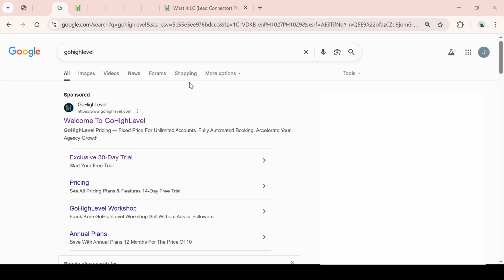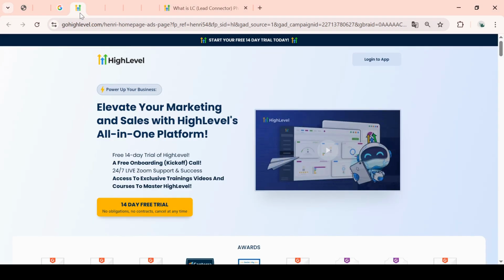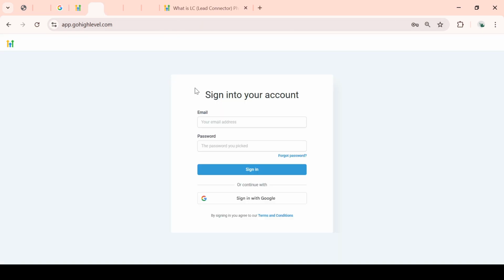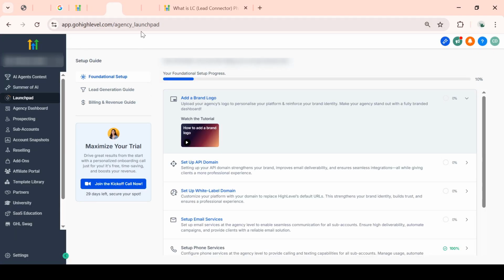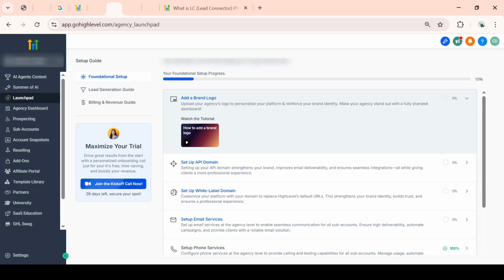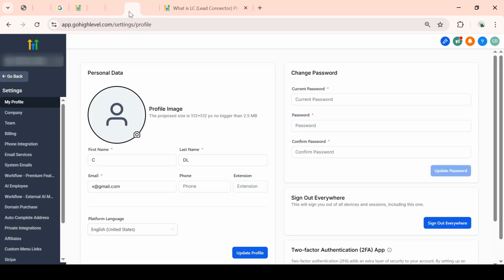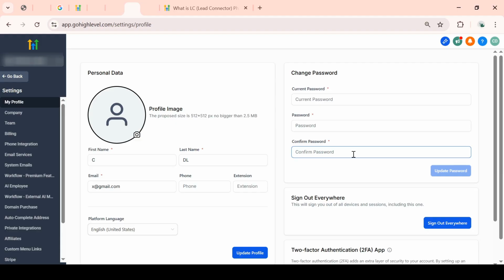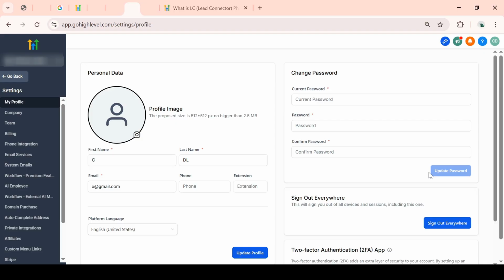How to Change Go High Level Password [2026 Full Guide]